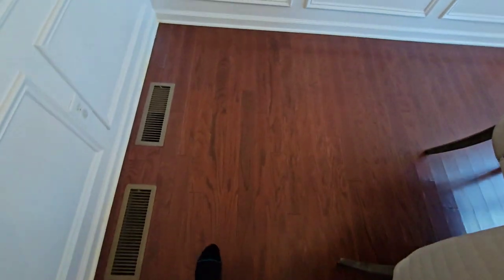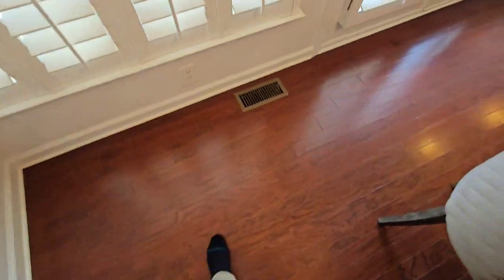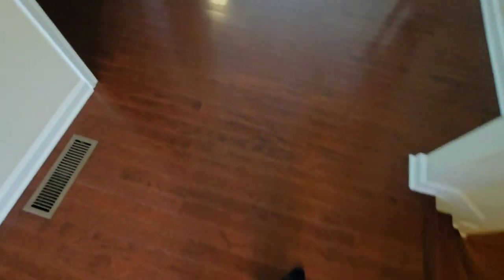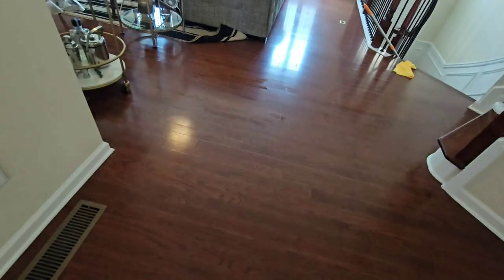Cleaning and Buffing Engineered Wood Floors Because of Residue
Residue on engineered wood floors? Watch as we take you through the process of cleaning and buffing to restore their shine and beauty. From tackling stubborn residue to achieving a polished finish, this step-by-step guide is perfect for maintaining your floors.

⏰ Chapters:
0:00 – Introduction: Meet Courtney Lee from Truman's Hardwood Floor Refinishing
1:11 – Overview: Understanding Residue Challenges
3:10 – The Process: Cleaning and Buffing Engineered Wood Floors
4:26 – Final Reveal: Restoring the Shine

✨We Can RESTORE your Hardwood Floors in 1 Day!😁

Truman Hardwood Floor Refinishing & Cleaning has a unique process that can restore hardwood floors without replacement👍

Hello, this is Courtney Lee with Truman Hardwood Floor Refinishing & Cleaning. Thank you so much for your interest in allowing us to help you with your hardwood flooring cleaning, wax build-up removal & recoating project. We're dedicated to bringing hardwood floors back to life with a unique, dustless refinishing process that restores beauty without replacement.

● Voted BEST of Gwinnett 4 Years in a Row